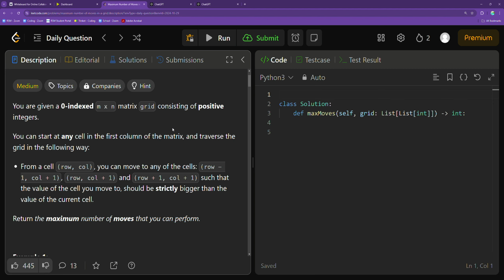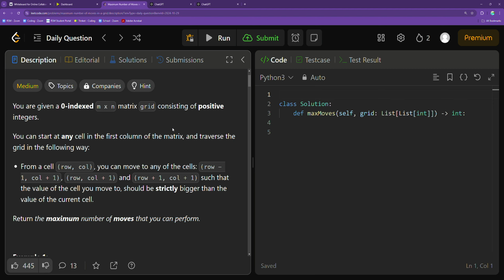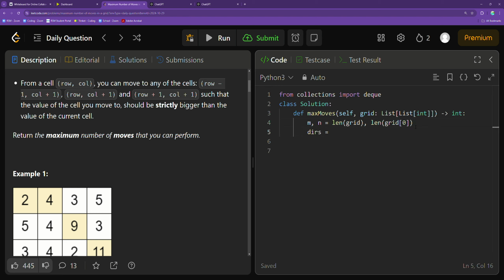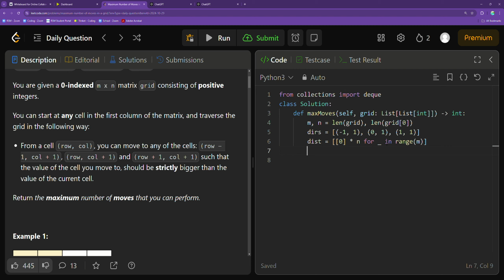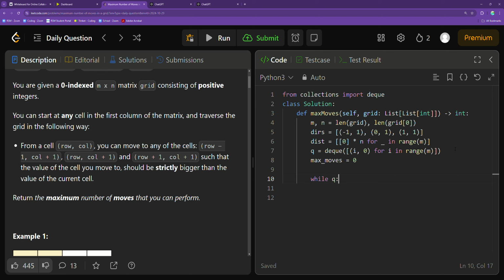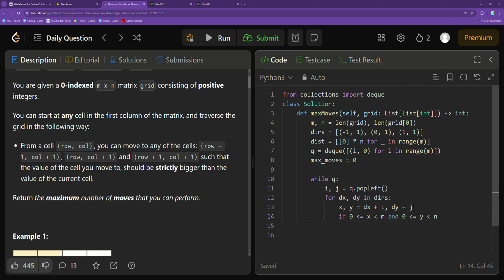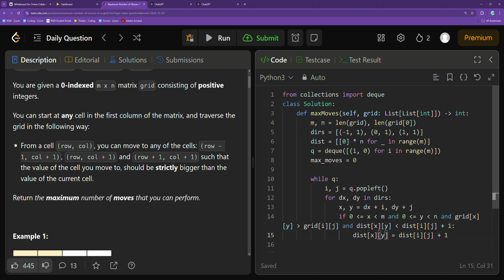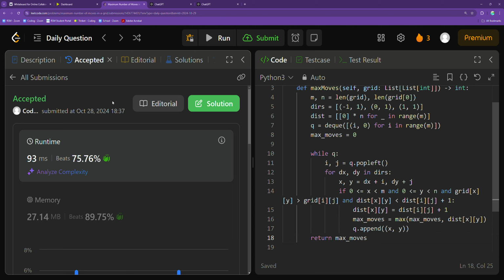Maximum Number of Moves in a Grid - Leetcode